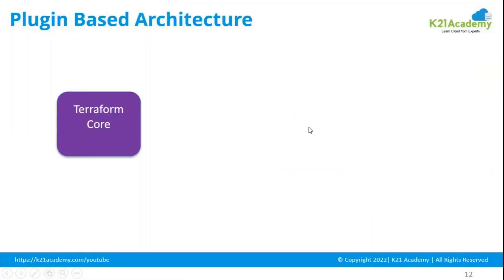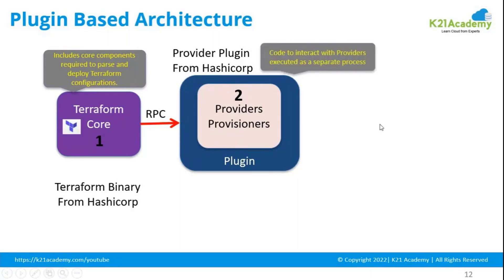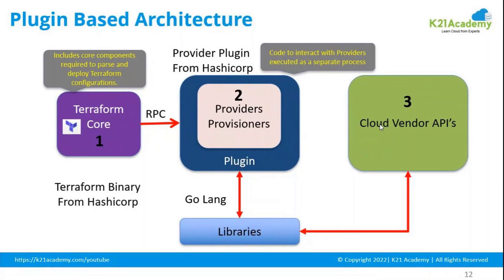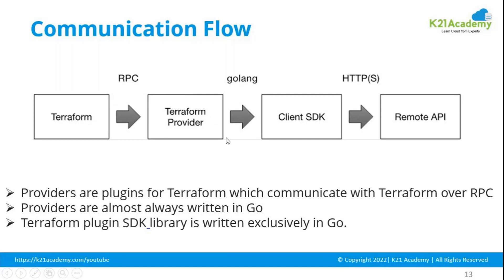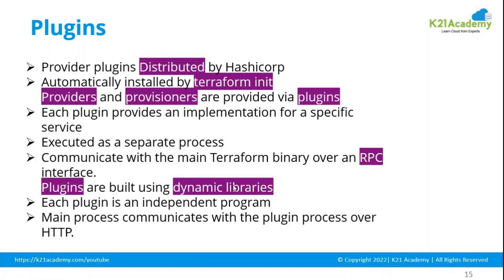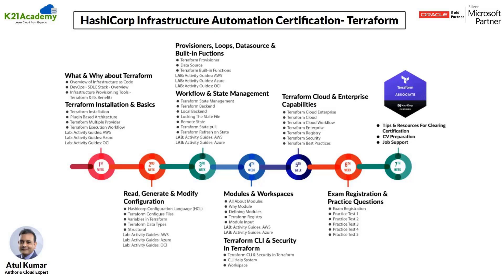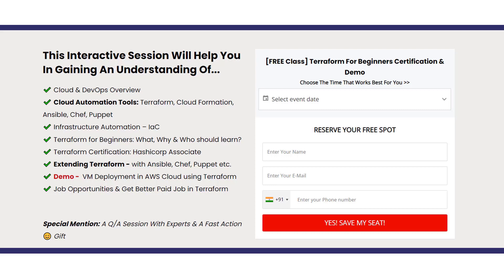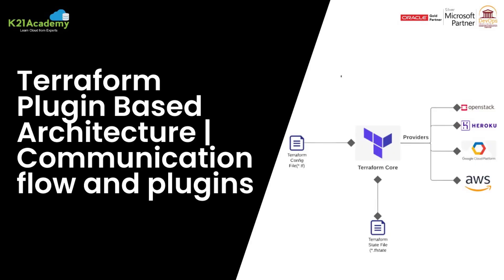Terraform | Terraform Core | Terraform Plugins | K21academy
Ready to start your journey in TERRAFORM, take your first step with this free class

Terraform's architecture is plugin-based, allowing developers to extend Terraform by writing new plugins or compiling modified versions of existing plugins. 🤩

🚀 Terraform is divided into two parts logically: Terraform Core and Terraform Plugins.

✅ Terraform Core: Terraform Core is a binary written in the Go programming language that is statically compiled. The compiled binary is the Terraform command line tool (CLI), which is the starting point for anyone using Terraform. The source code is available for download

✅ Terraform Plugins: Terraform Plugins are written in Go and are executable binaries invoked by Terraform Core over RPC. Each plugin exposes an implementation for a specific service, such as AWS, or provisioner, such as bash. All Providers and Provisioners used in Terraform configurations are plugins. 🤓

💫This video brings you all to the Terraform Plugin based Architecture so that you can start off your journey with a great push!

💫In this blog we will cover the Step-By-Step Activity Guides, that you must perform to learn how to provision the infrastructure on the cloud(AWS, Azure, OCI) using Terraform and clear Terraform Associate Certification.

😇Also, if you have any doubts please do not hesitate to shoot in your questions, we are there to help you out!